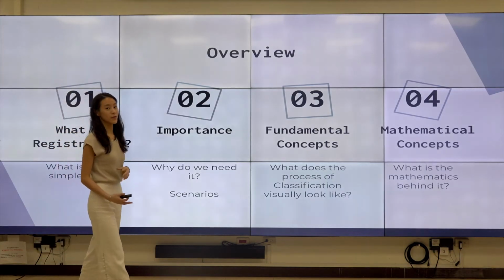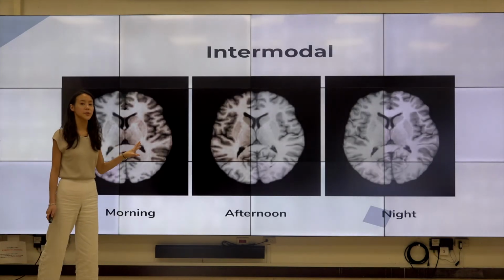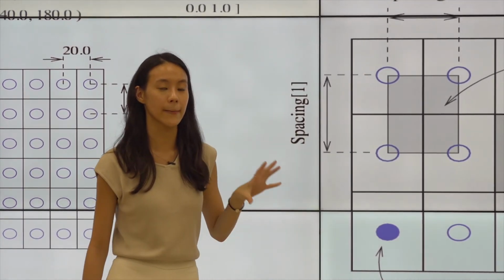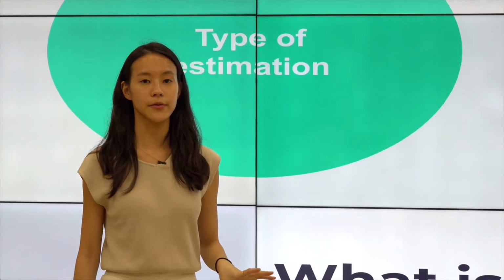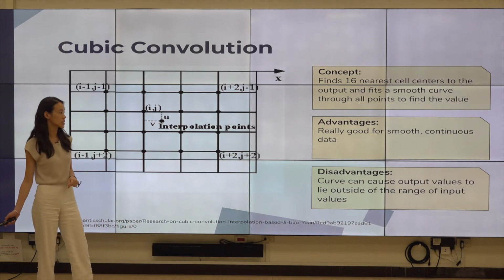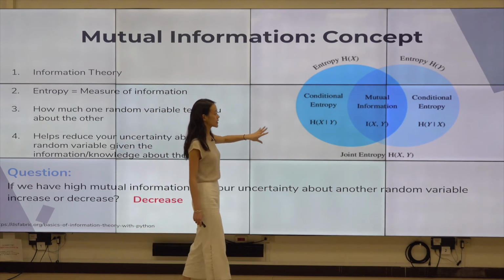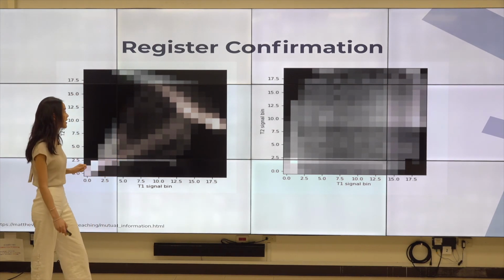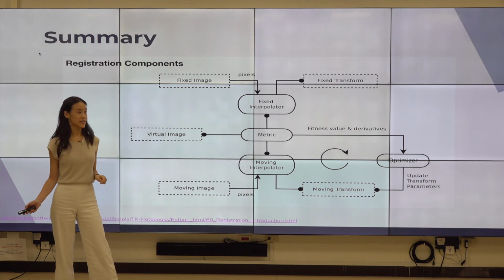【AI Applications in Medical Imaging】Registration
ChiChi Chang | Department of Bioengineering, UC Berkeley